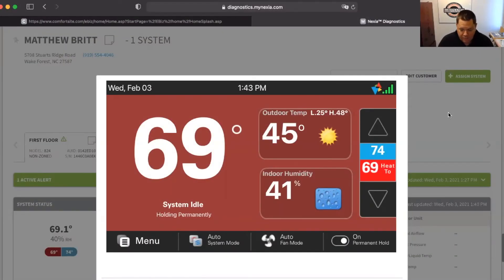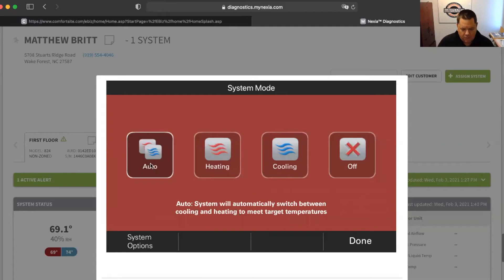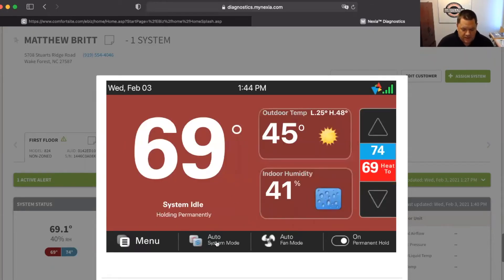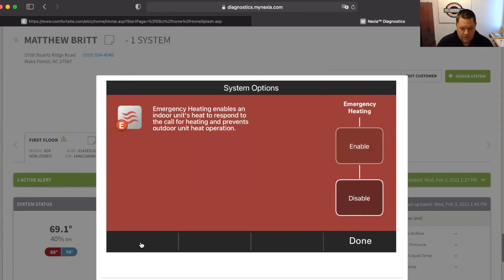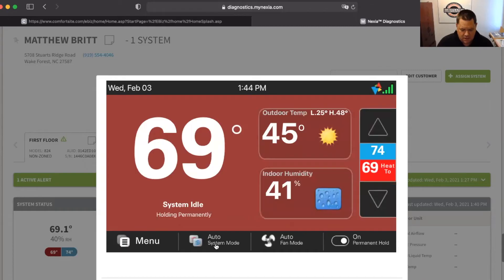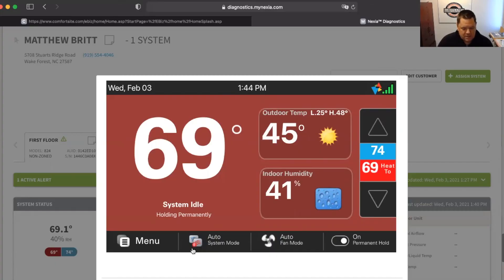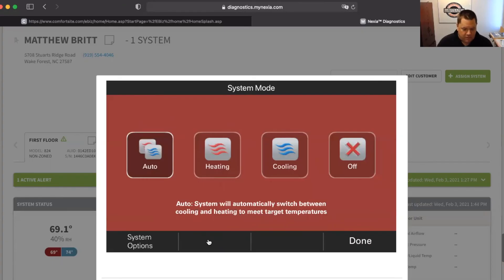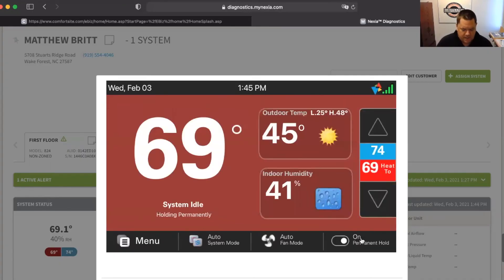Emergency heat setting on a Trane XL 824 thermostat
Setting location to change your 824 thermostat from regular heating to emergency heating with a heat pump system